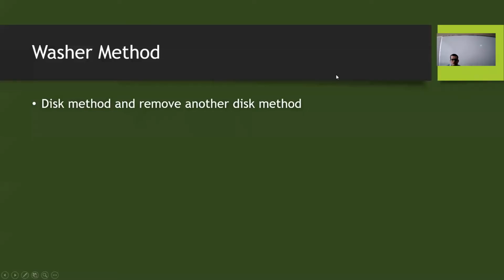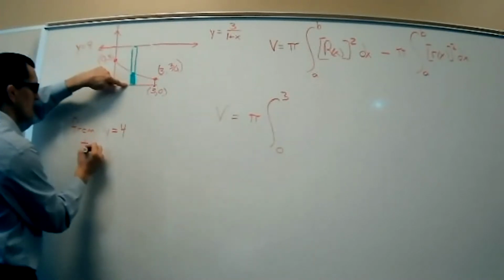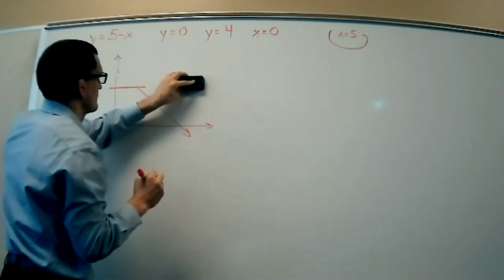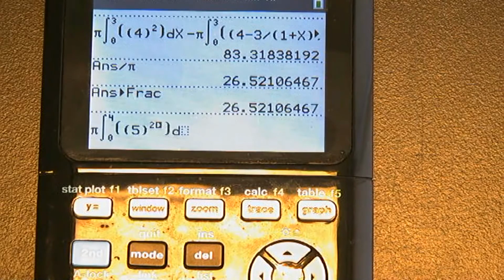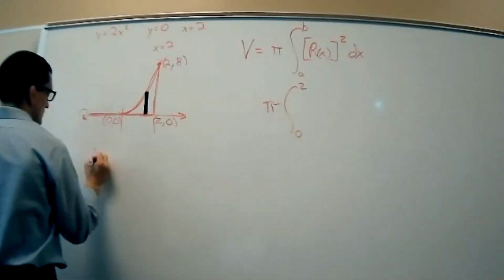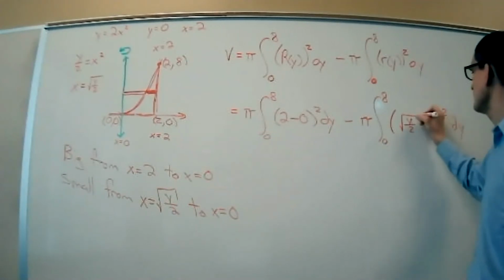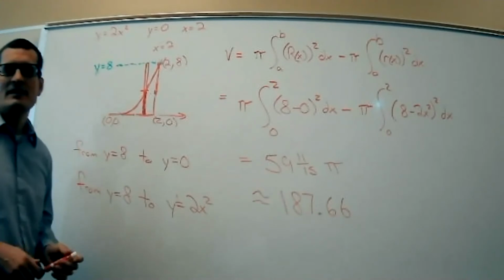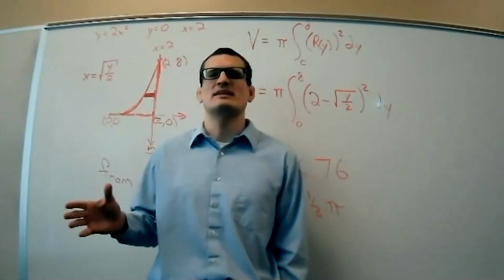MAT 225 Section 7.2b